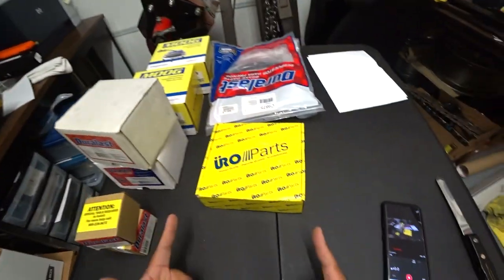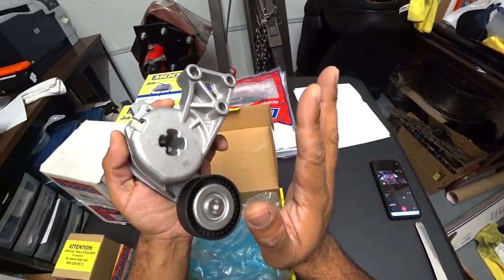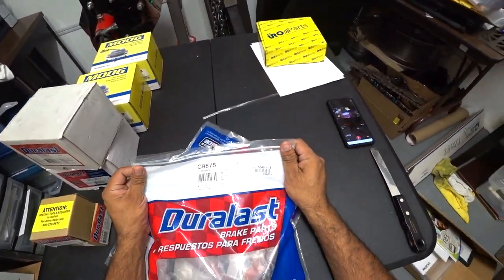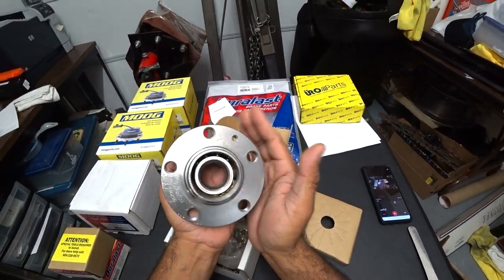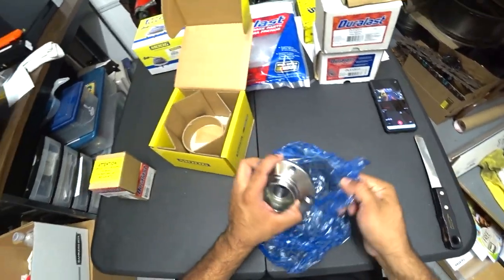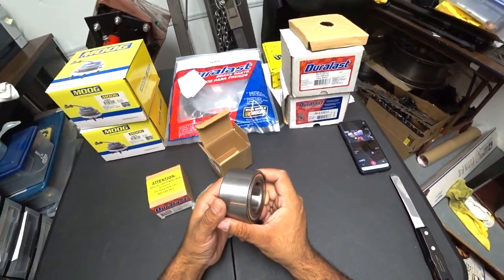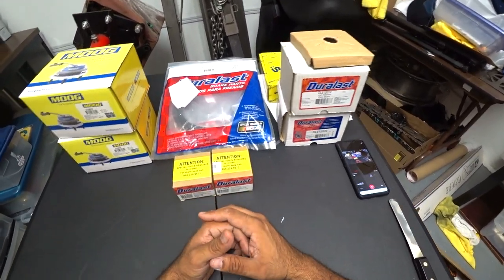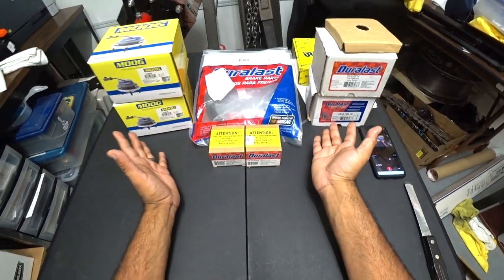AutoZone parts Unboxing